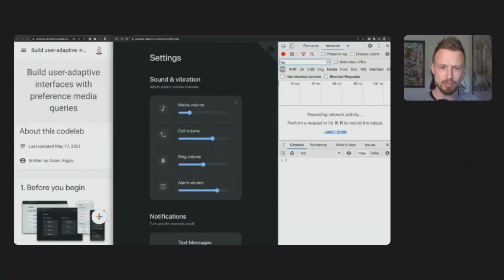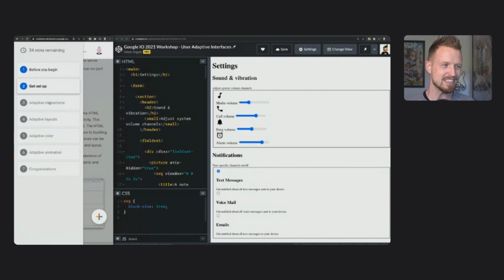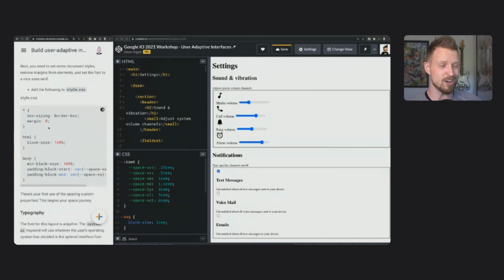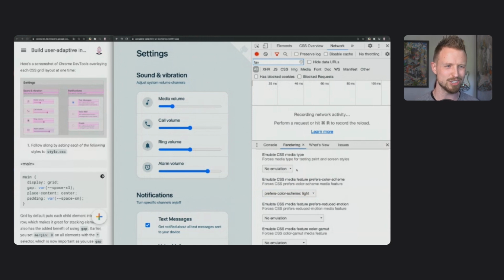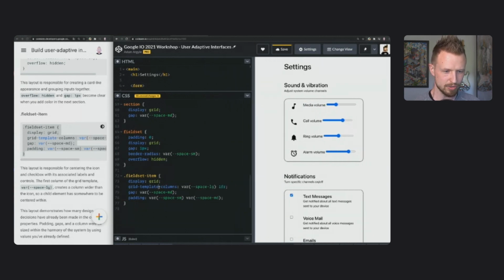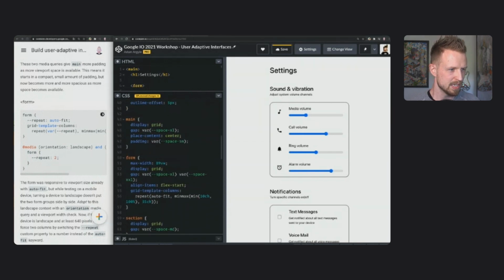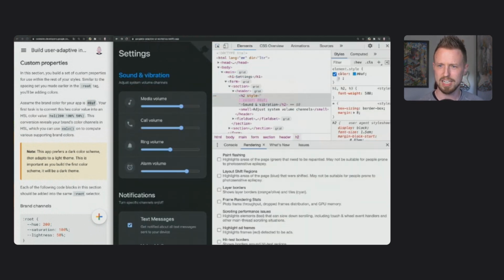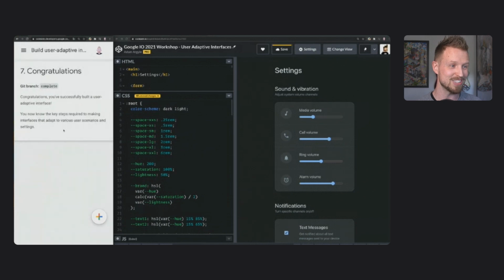Building user-adaptive interfaces with preference media queries | Workshop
In this Workshop, we are transforming and adapting a plain hypertext markup language (HTML) form with cascading style sheet (CSS) only, making it themeable, responsive, and animated. We use device-based media queries, user-based media queries, logical properties, and relative units to customize the interface to the context and preferences the user needs. As we customize, we use DevTools to inspect, emulate and verify that our design can adapt to as many users as possible.

Speaker: Adam Argyle

product: Chrome - General, Chrome - Web - Chrome DevTools; event: Google I/O 2021; fullname: Adam Argyle; re_ty: Livestream;